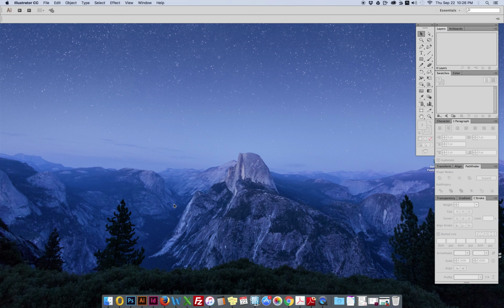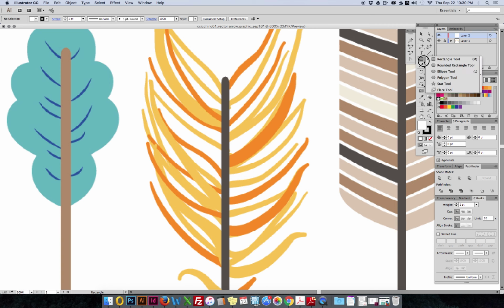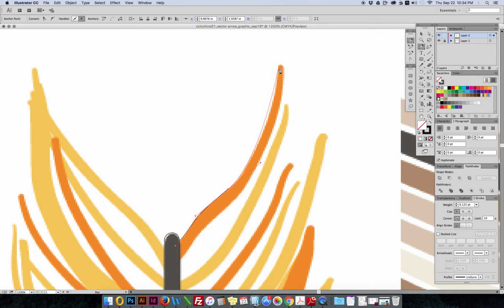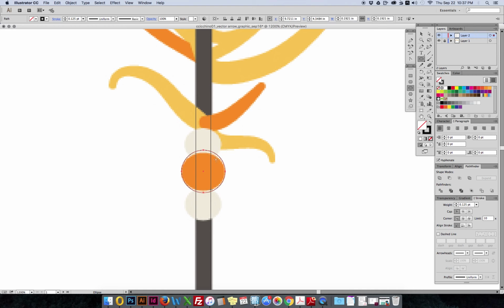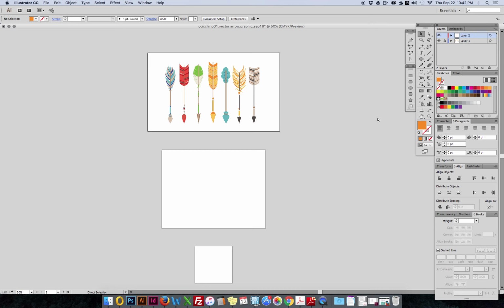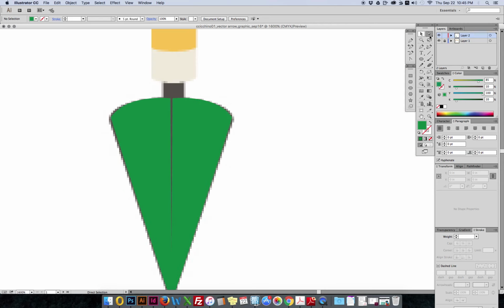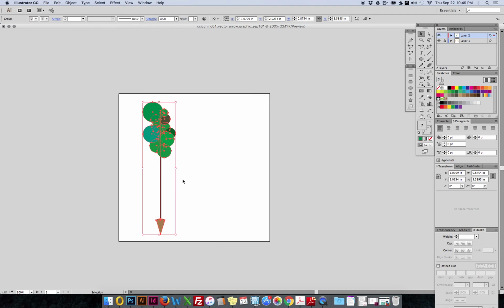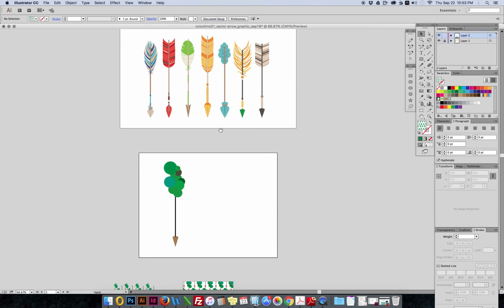Adobe Illustrator – Vector Arrow Tutorial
Artboard Panel and Tool 1:35
Linking Raster Graphic 2:33
Layers Panel 2:59
Pen Tool 3:50
Shape (Ellipse) Tool 11:00
Duplicating Shapes 11:40
Colouring Objects 12:25
Arranging Objects 13:03
Symmetrical Shapes (Flip or Reflect) 18:14
Grouping Objects 22:00
Making a Pattern 23:24